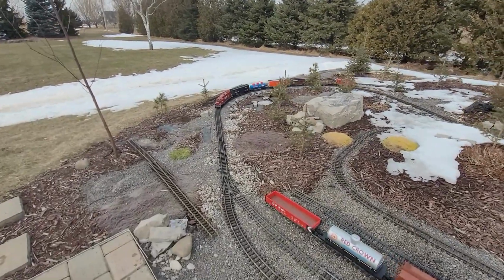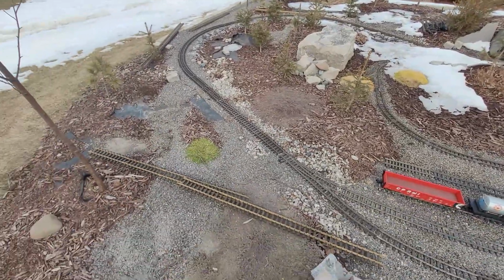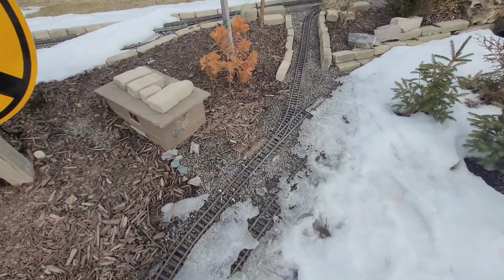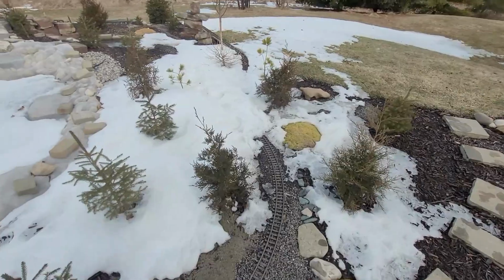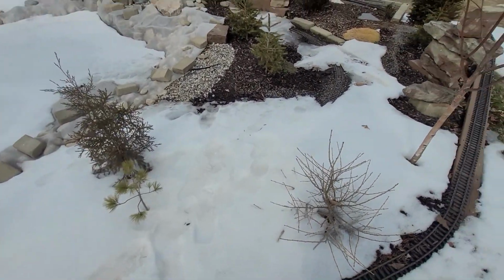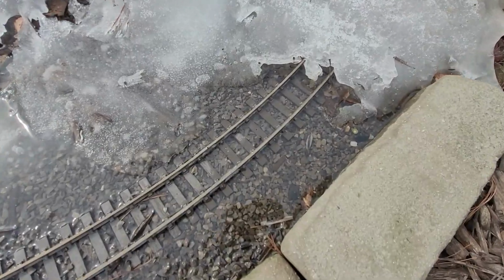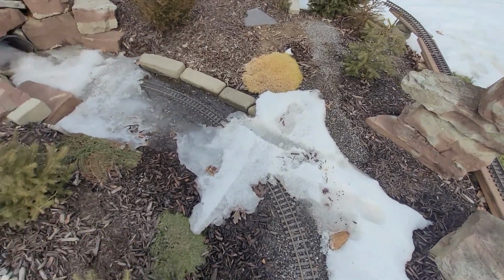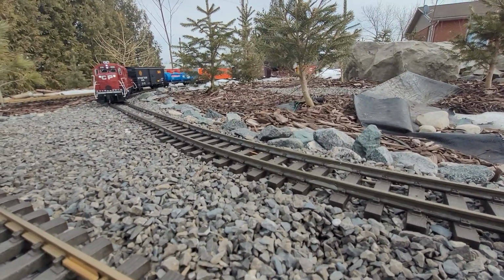2022 update| G Scale Trains In Snow